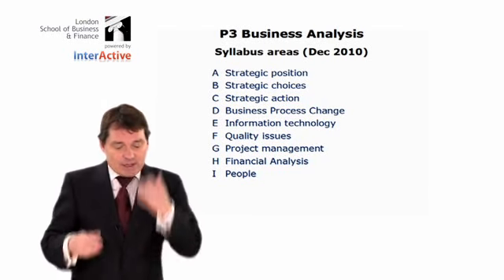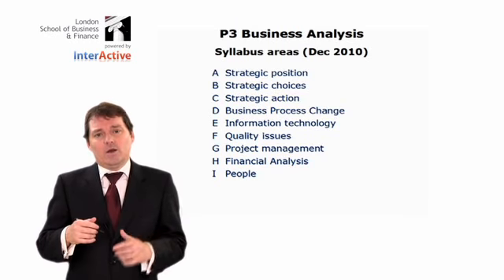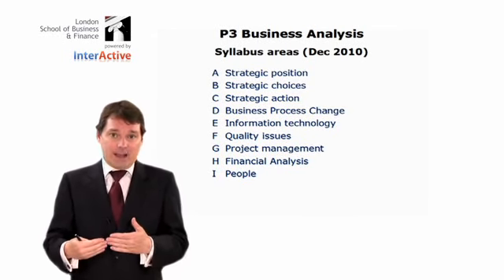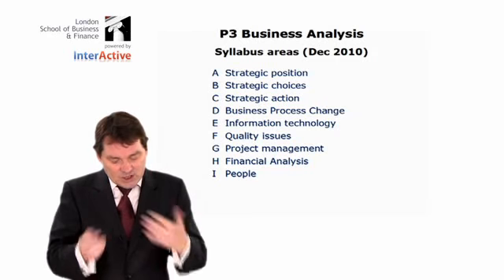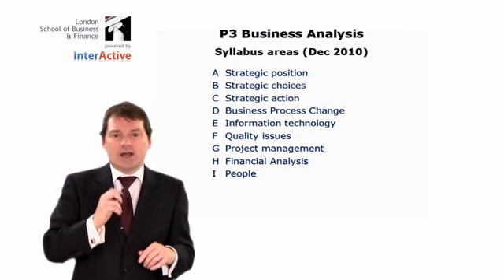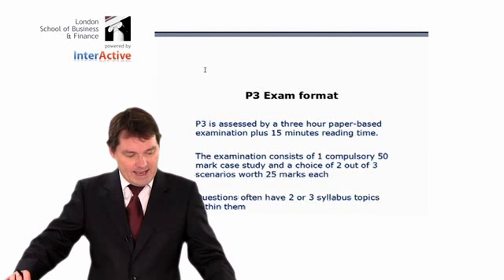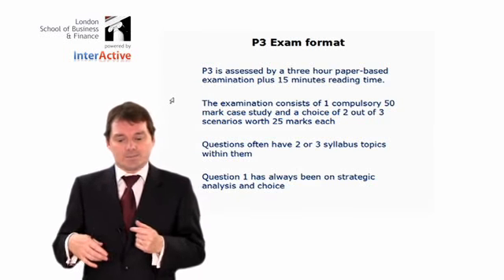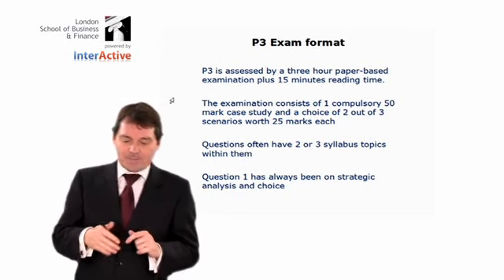LSBF ACCA P3 Introduction to the Paper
- David Laws presents an introduction to the ACCA P3 paper, highlighting the main points that you need to know. Watch now for an overview of this topic.